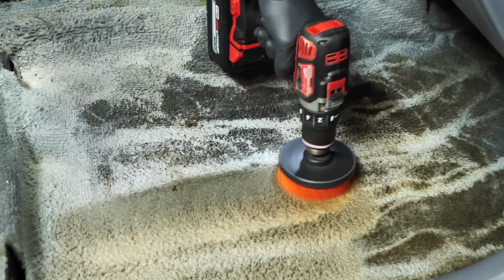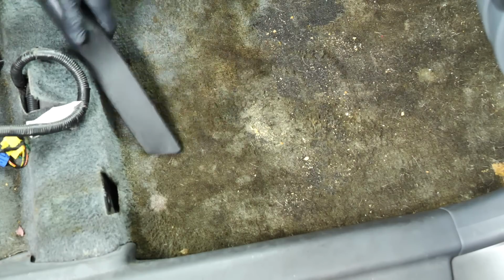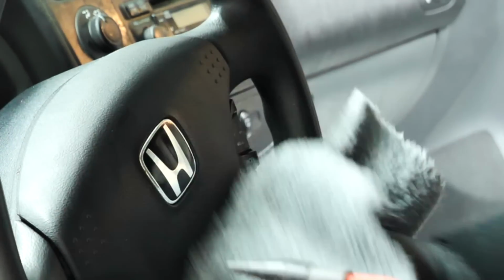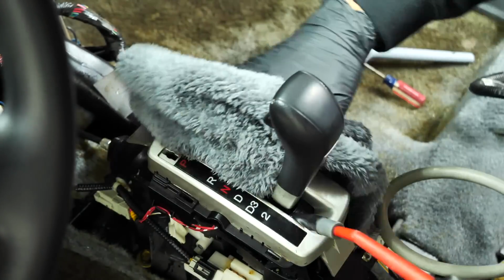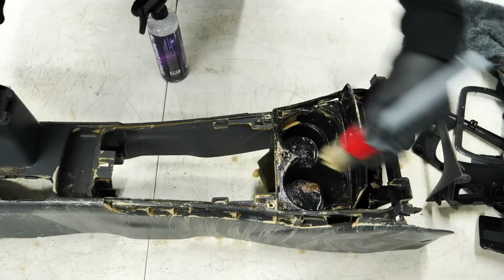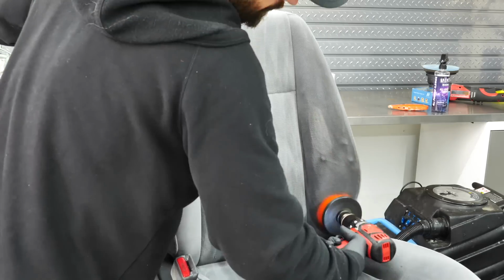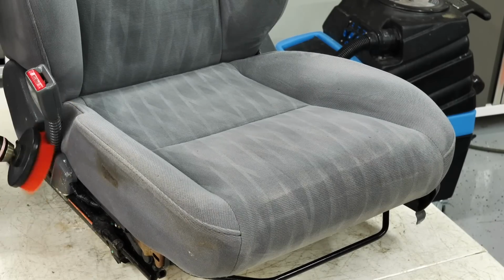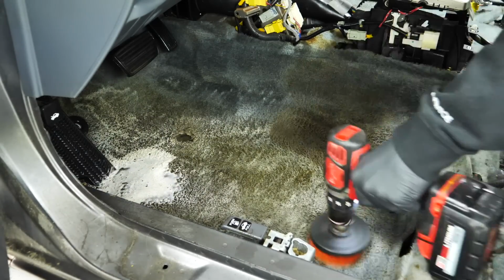Saving This Abandoned Honda Civic From The Junkyard | Car Detailing Restoration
Saving This Abandoned Honda Civic From The Junkyard
This Honda Civic is so nasty that it was very close to going to the scrap yard and never seeing the road again.

50% FLASH SALE!!!

Links to Products Mentioned:
Drill Brush Set
3D APC
Leather Cleaner
Leather Conditioner
Car Wash Soap
Bissel Heated extractor
Cerakote Headlight Restoration Kit
Cerakote Trim Restore
Cerakote Glass Coating
Cerakote Ceramic Paint Sealant
MTM Foam Cannon
Greenworks Pressure Washer 2300psi 2.3 GPM